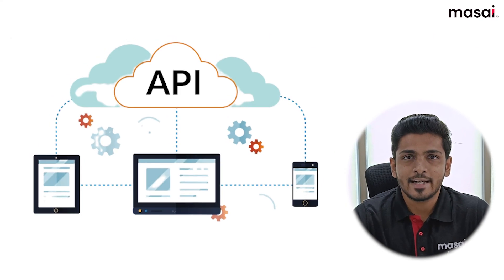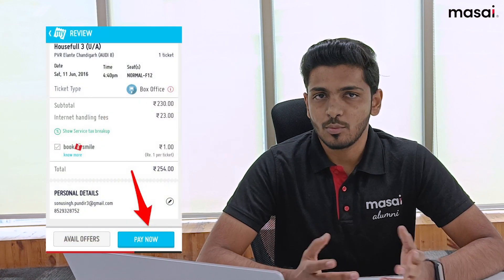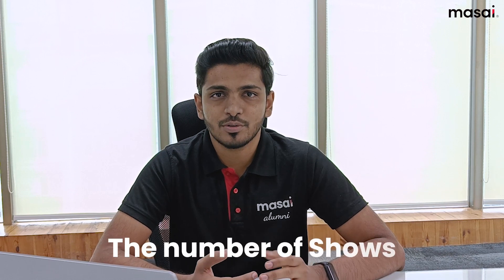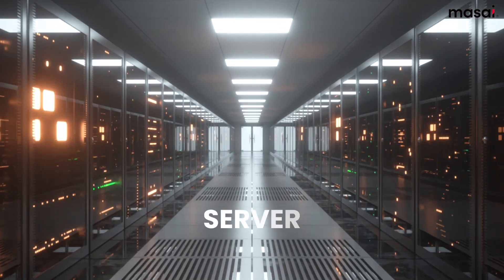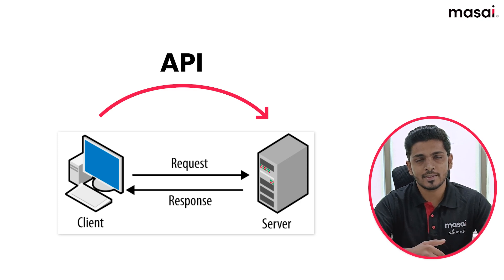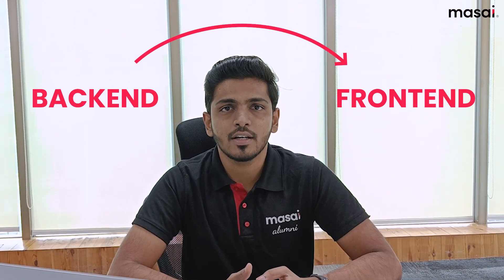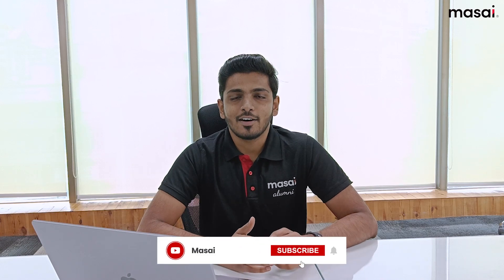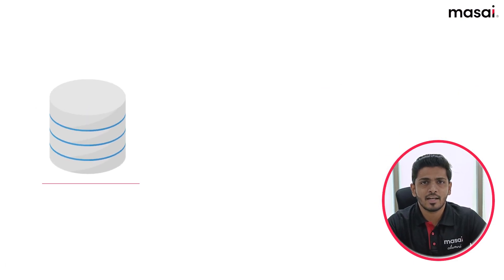Everything You Need to Know About Express.js | JavaScript Framework Explained in 3 Minutes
Nihal Ahmed, Senior Curriculum Instructor, talks to us in this video about what is Express JS.

Express JS is a framework for NODE JS, which provides a lot of features to make development with NODE JS easier and faster. This is one of the most popular NODE JS frameworks.

Express is the most popular web framework in NodeJS. You will see what express is and why we need to use it.

About Masai
Masai is an outcome-driven career institute where you can study at ₹0 upfront fee & pay us only if you get a job of ₹5,00,000/- per year or more, after course completion. Else, you learn for free.